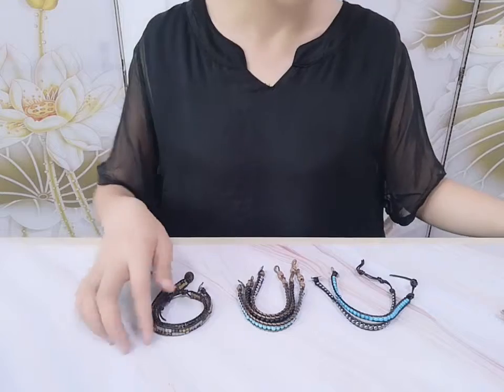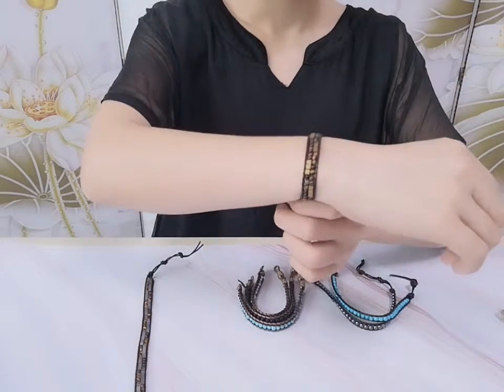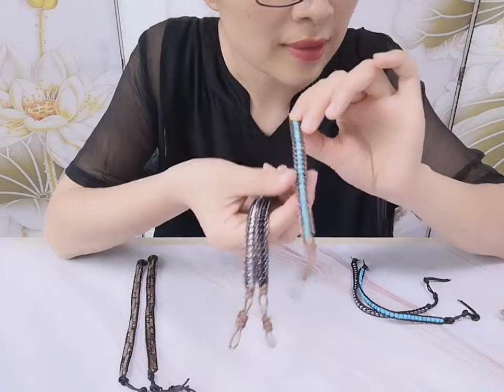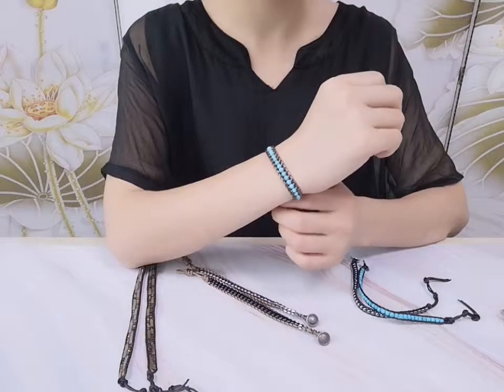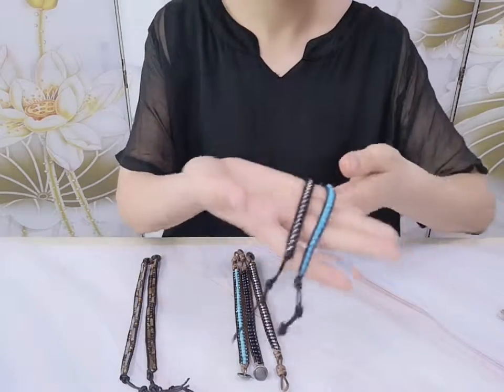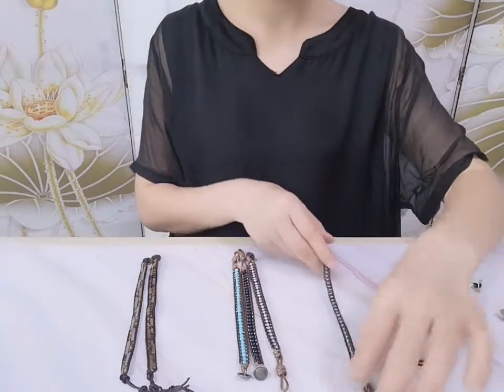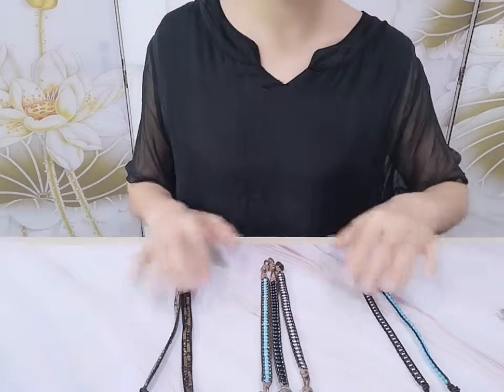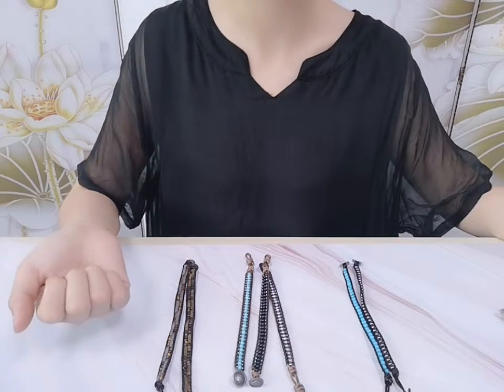Gemstone and Hematite Slice Beads Wrap Bracelet Boho Jewelry(PD2001 PD2007 PD2004)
Hand-woven Black Leather Round Turquoise Hematite Beads Single Wrap Bracelet(pd2001)
$2.00
Hand-woven Round Gemstone and Hematite Slice Beads Wrap Bracelet Boho Jewelry(PD2007)
$3.69

Round Tiger Eye and Square Hematite Beaded 2 Row Cuff Bracelet Leather Wrap Jewelry
$4.15